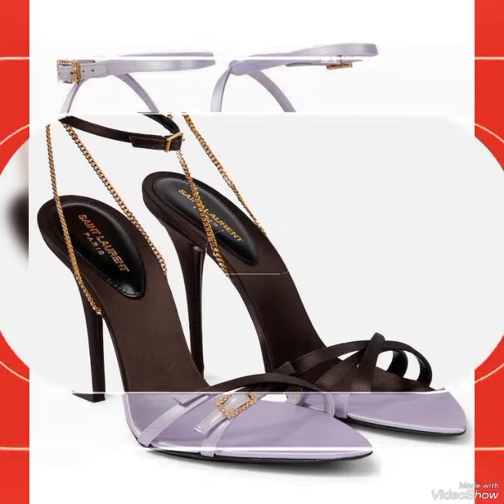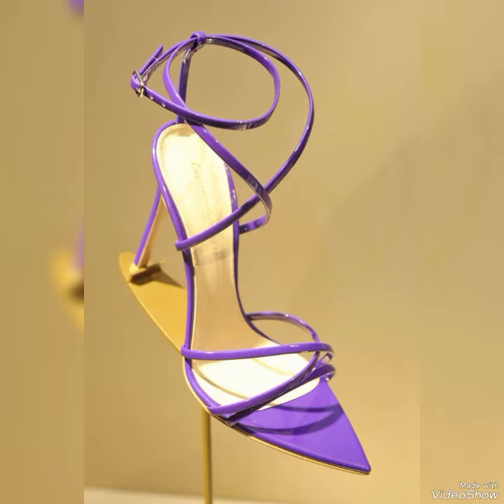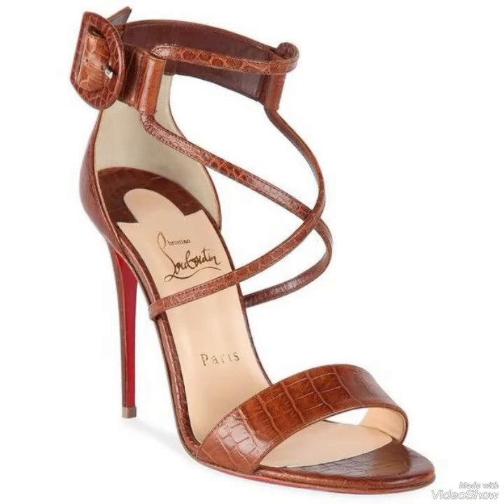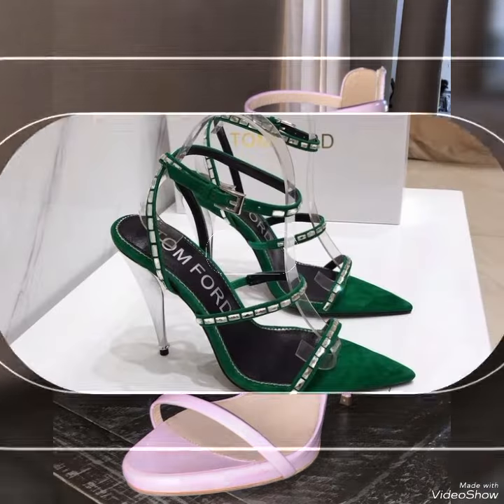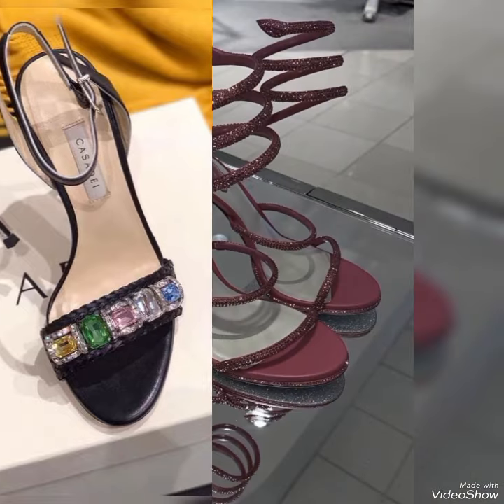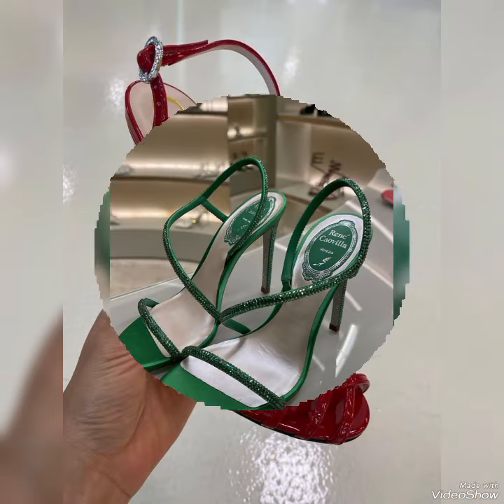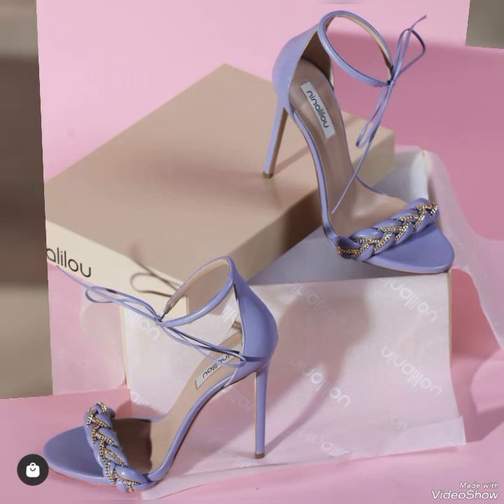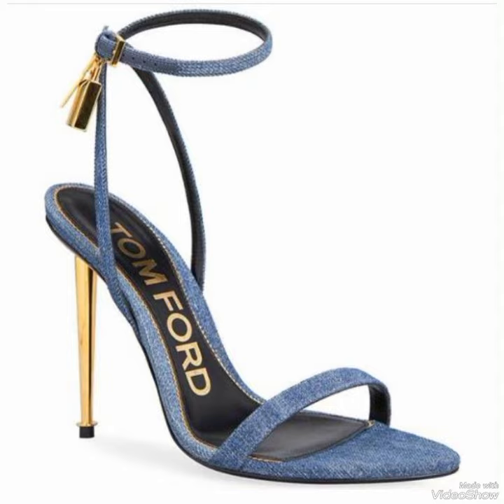Very Charming & Dazzling Design Of Party Wear High Heel Sandals For Ladies 2023